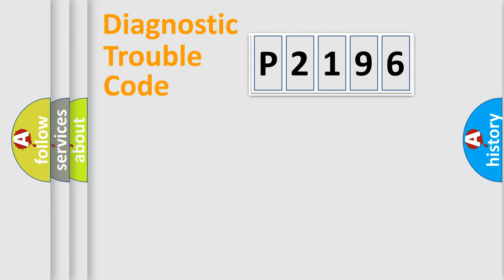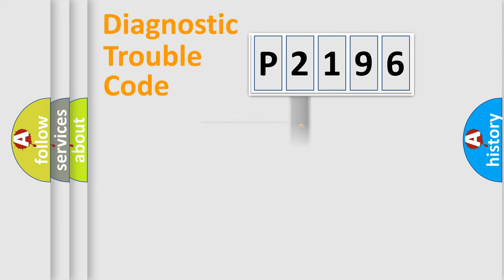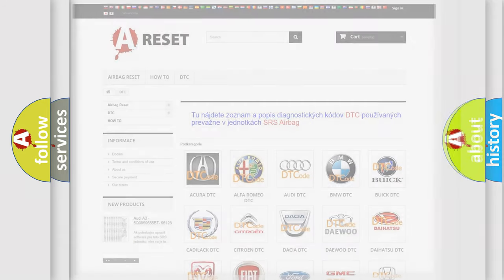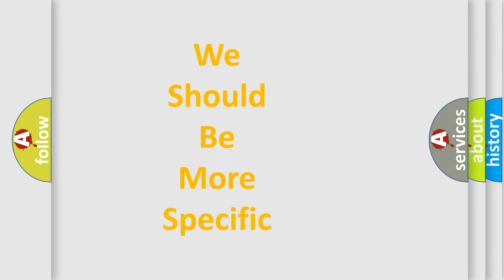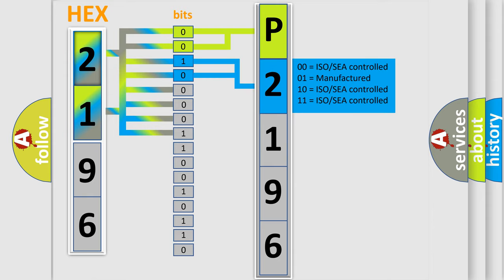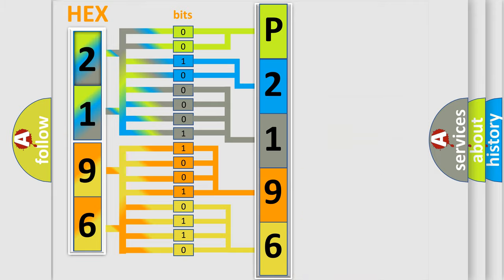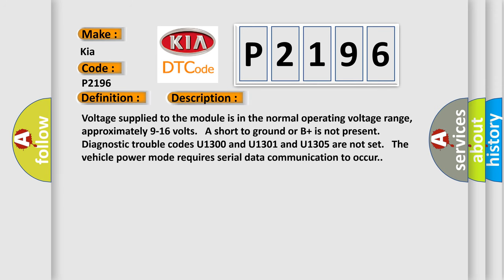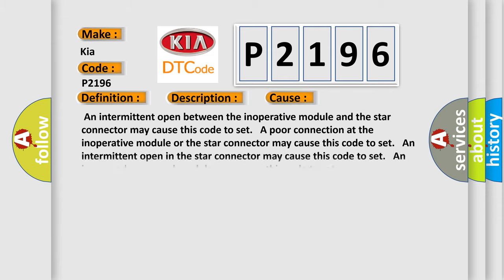DTC KIA P2196 Short Explanation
Contents:
0:21 Basic DTC analysis according to OBD2 protocol standard.
1:48 Insight into programming
2:58 A diagnostically understandable description of the Diagnostic Trouble Code
3:05 Basic error definition

Make:
Kia
Code:
P2196
Definition:
Lost Communication with XXX
Description: